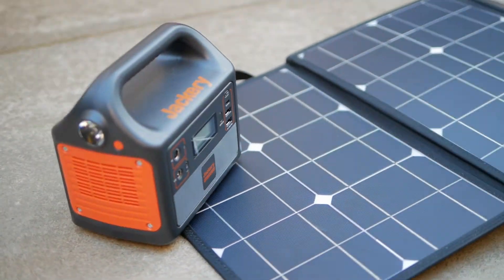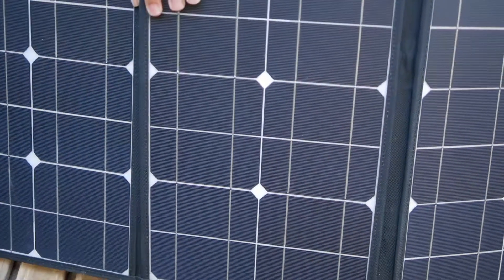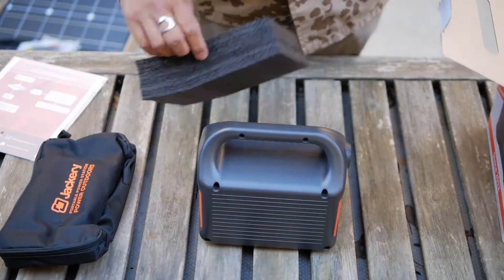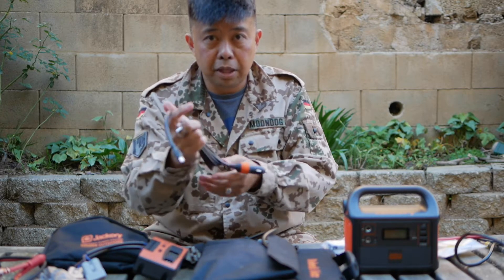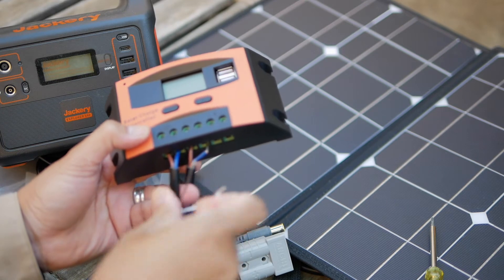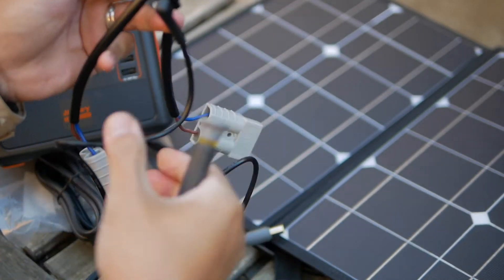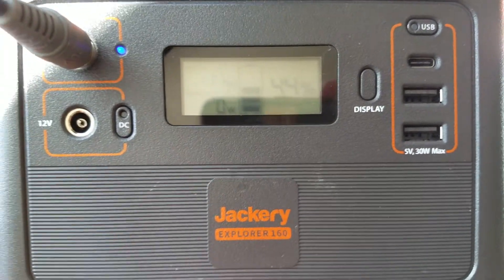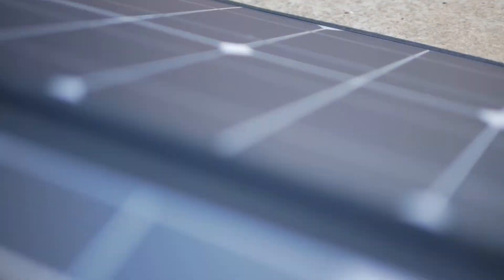Budget solar combo: Jackery 160 and Beleeb Solar Panels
Budget solar under $200. Pairing the Beleeb 50W solar panel and the Jackery 160 solar generator/battery. These are two highly-rated solar products on Amazon but they were not compatible out of the box.

PRODUCT LINKS
Beleeb 50w solar panels
Jackery 160
8mm to Anderson adapter cable
8mm (Lenovo) power cord

CHAPTERS
00:00 Intro
00:25 Beleeb unboxing
02:19 Jackery unboxing
03:27 Connecting with Adapter
05:20 Bridge hack
08:34 Charging
09:30 Insights and Conclusion

If you want a more technical review of the Jackery 160 and it’s features. I recommend checking out Hobotech

STATS
Beleeb
· Peak Power: 50 W
· Cell Type: A-grade Monocrystalline
· Cell Efficiency：23%-25%
· Power Voltage: 18V
· Max Power Current：2.77A
· Open Circuit Voltage: 3.02V
· Operating Temperature Range: -10℃ ~ 65℃
· Extended Size: 87cm x 41cm x 1cm
· Folded Size: 29cm x 41cm x2cm
· Weight: 1.35kg

Jackery 160
· Capacity: 167Wh
· Input (DC 8MM): 12V~30V 42W Max
· AC outlet : 110V 60Hz Continuous 100W Peak 150W
· USB-C output port: 5V 3A
· 2 x USB-A output ports: 5V 2.4A
· DC Output port (6MM port): 12V/7A
· Dimensions: 7.40*4.59*6.73 in
· Weight: 3.97 lbs

MUSIC CREDITS
New Morning by TrackTribe from YouTube Studios

PRODUCTION NOTES
Edited on Apple Final Cut Pro X
Shot on Panasonic G85